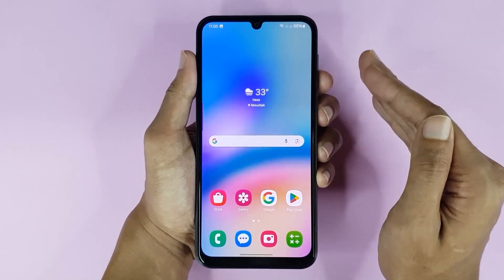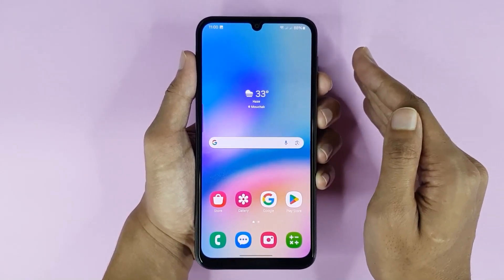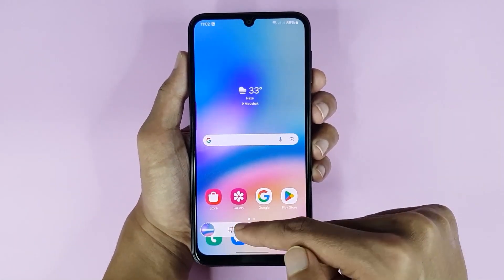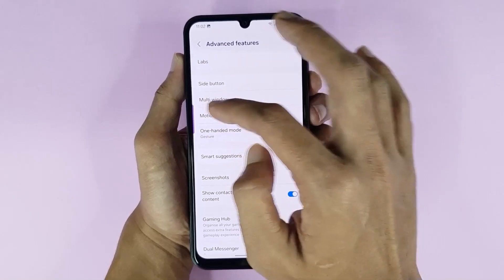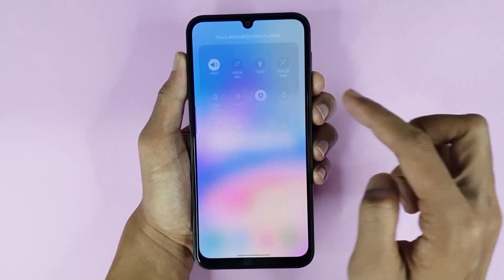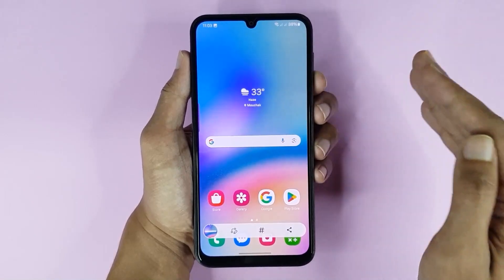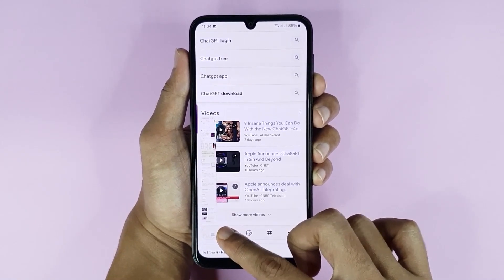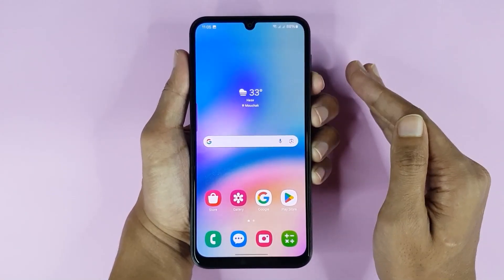How to Take Screenshot in Samsung A05s (3 Methods)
A quick guide to take screenshot in your Samsung Galaxy A05s phone using 3 methods.